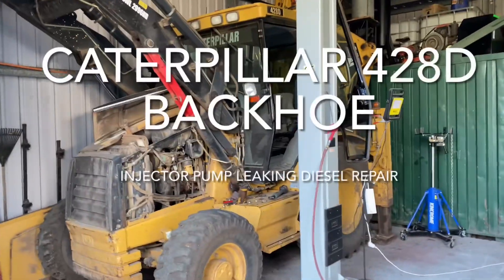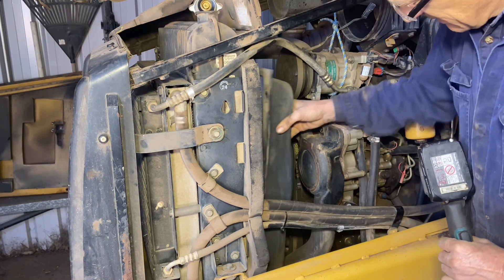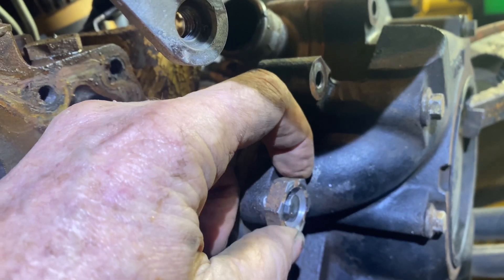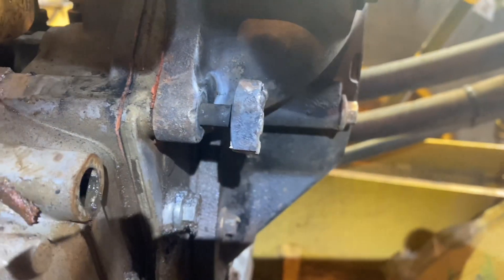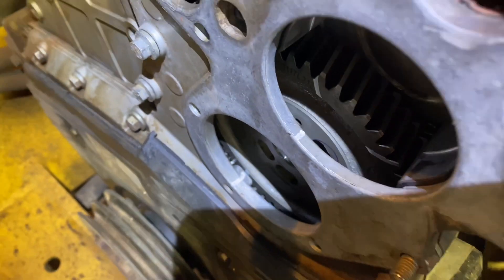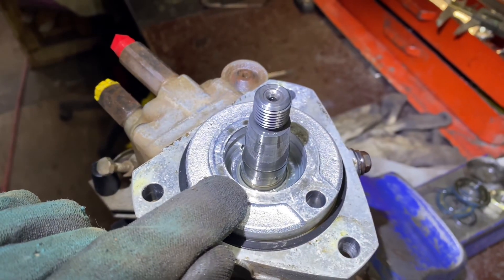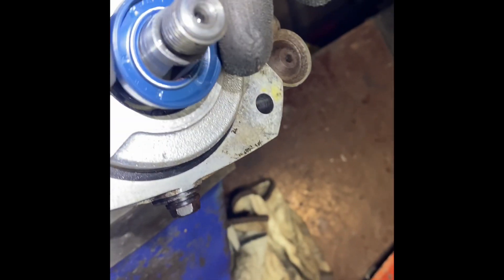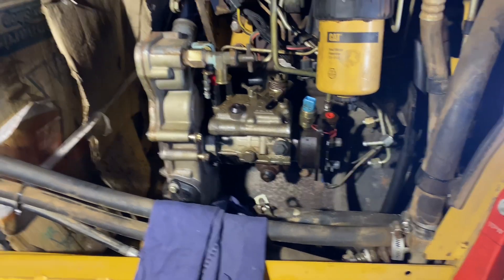CATERPILLAR 428 D. Injector pump leak repairs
There is diesel leaking out the bottom of the injector pump from the drain hole, so I pull it  to pieces, put new seals in the pump and put it back together and run it,  being careful to keep the timing. ￼  CAT 428 D.  2003  has a Perkins 3.9 l or 236 ci 4 cylinder turbo engine with a Delphi pump